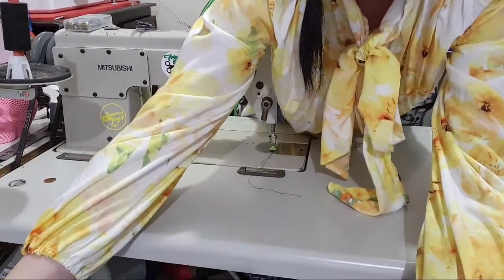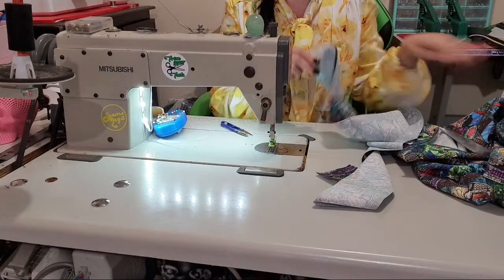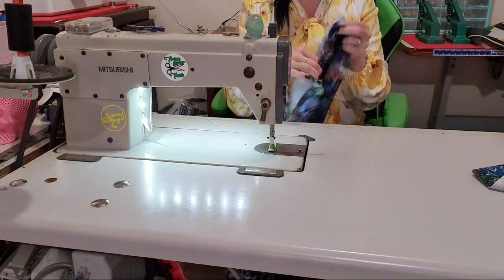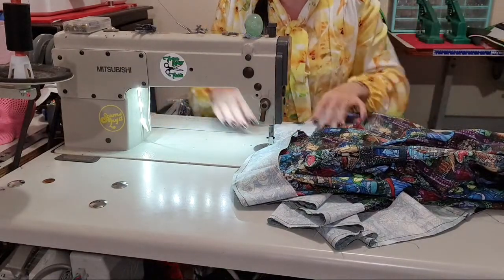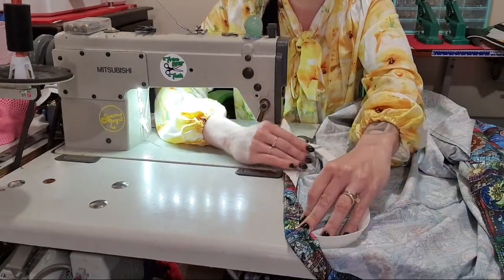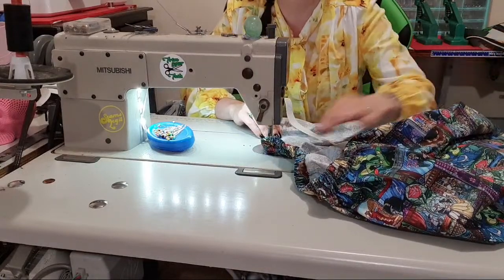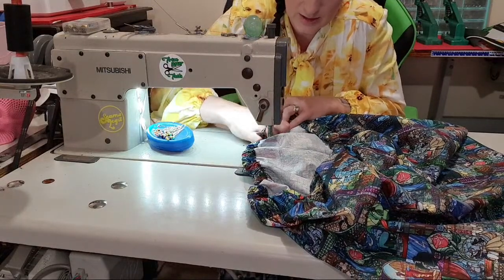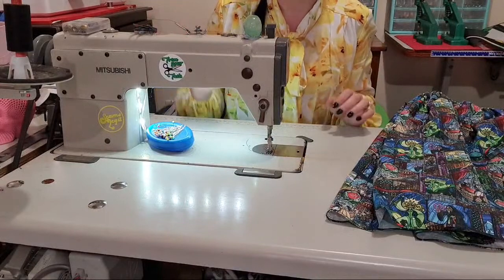Free Tutorial On Making A Gathered Skirt